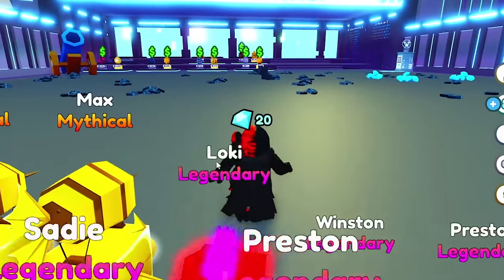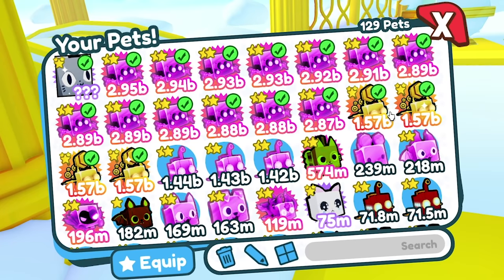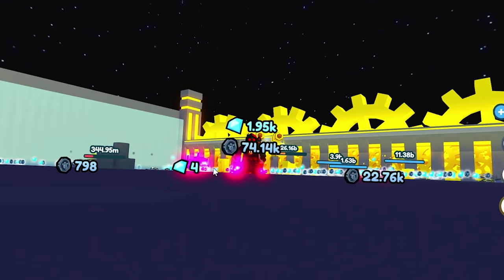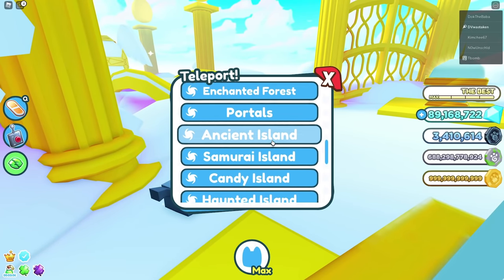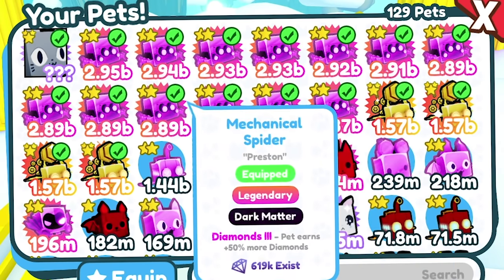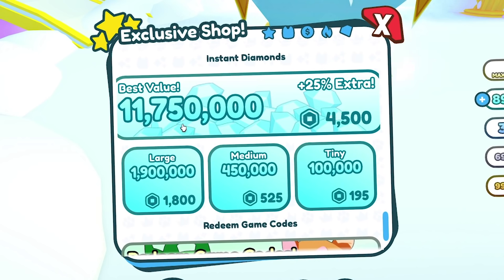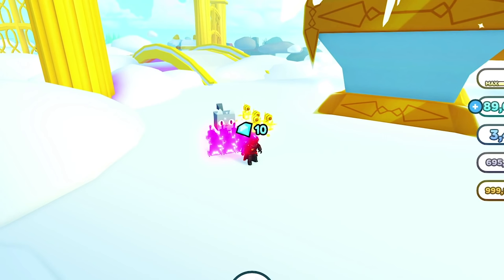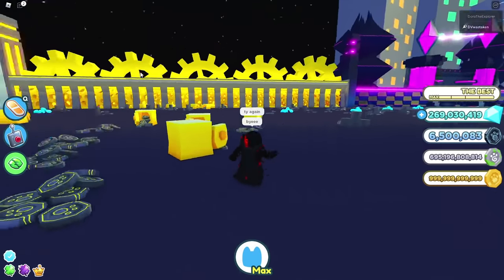3 Ways to Get Millions of Diamonds Fast in PET SIM X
Showing 3 ways to get millions of diamonds in Pet Simulator X Roblox. My current method generated over 6M gems for me in 5 hours.

Correction on value: I thought the trader was listing the Dominus Astra (400M+ value). It was the Domortuus Astra which is worth 150M+ so his offer was fair.